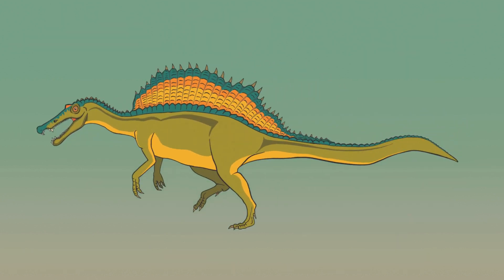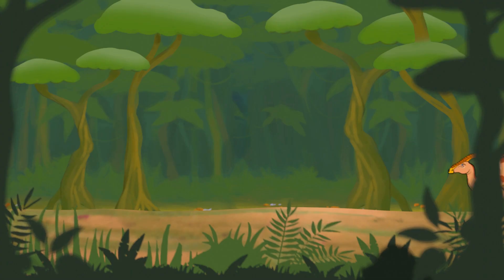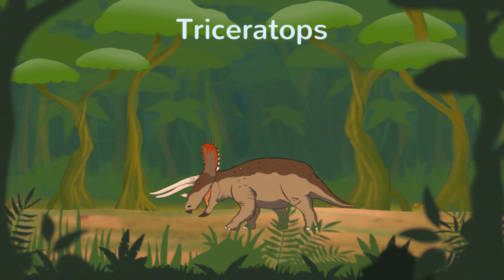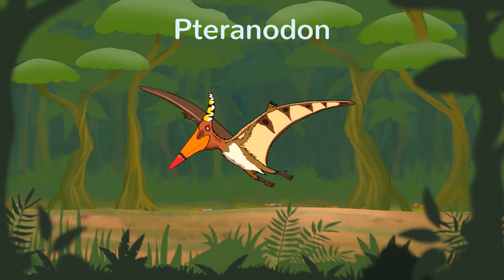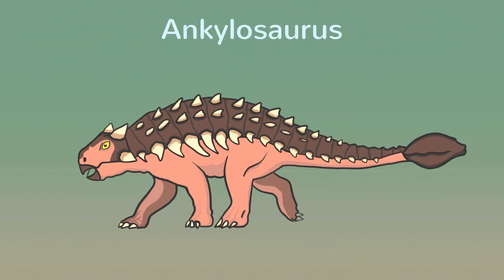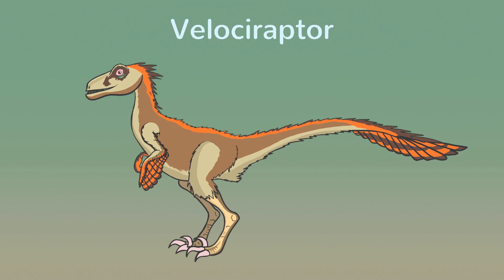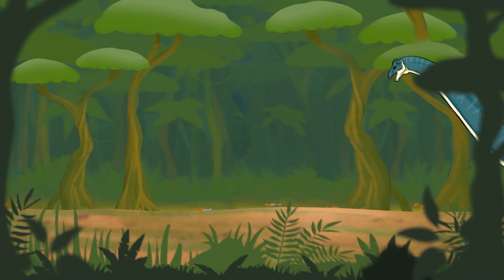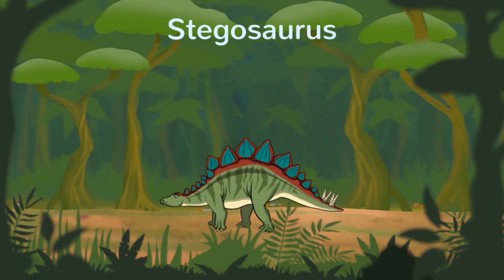Gizmo's Lab - Dinosaurs Part 1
Learn the names of Dinosaurs :
Spinosaurus
Parasaurolophus
Triceratops
Pteranodon
Dilophosaurus
Ankylosaurus
Velociraptor
Apatosaurus
Stegosaurus
Tyrannosaurus